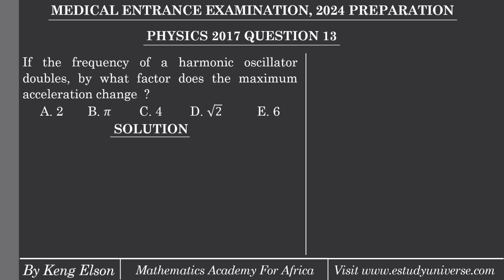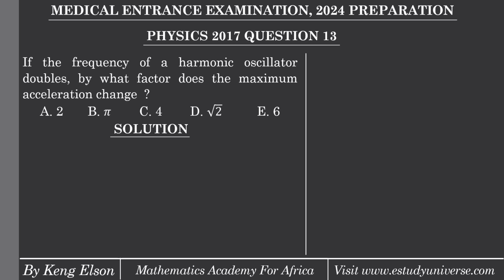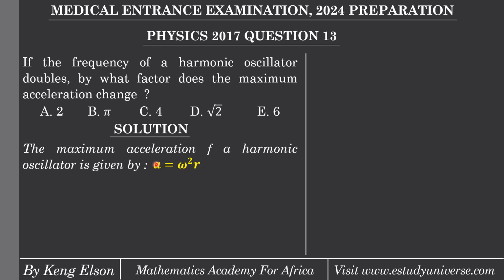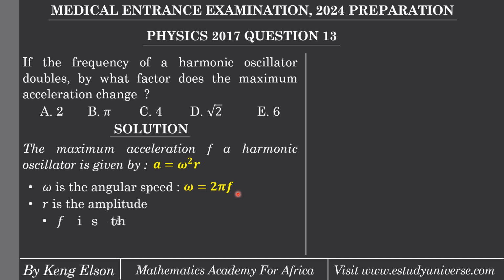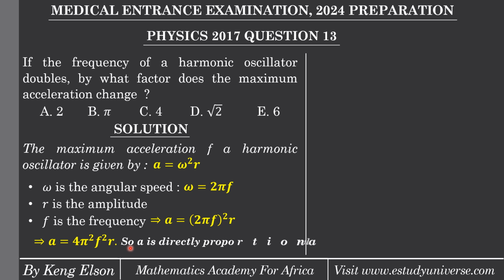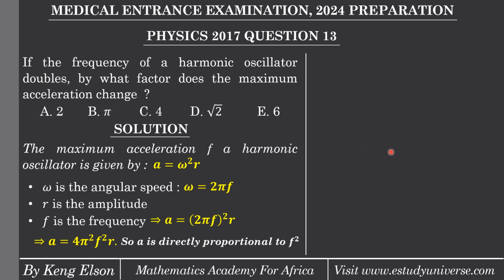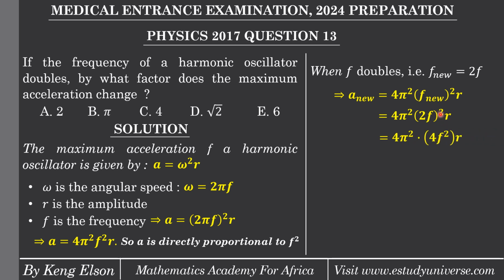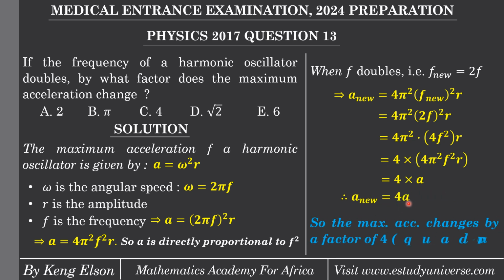Medical concour physics 2017 Q13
Various medical schools and fields👇
• FMSB Yaounde (GM, P, D)
• FMPS Douala (GM, P)
• FHS buea (GM, P)
• FHS Bamenda (GM, P)
• FMBS Garoua (GM)
• FMPS Dschang (GM, P)
• FMPS ebolowa (GM, P)
• SHMS - Catuc Kumbo (GM)
• ISTM Nkolondoum  Yaounde (GM)
• ISSS - université des montagnes (GM, P, D)

GM = General Medicine
P = Pharmacy
D = Dentistry (odontostomatology)